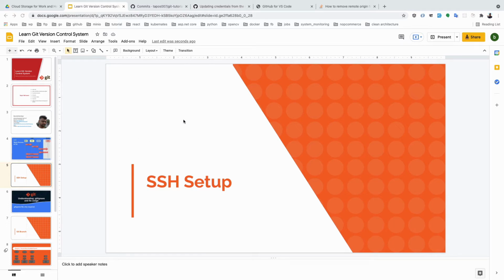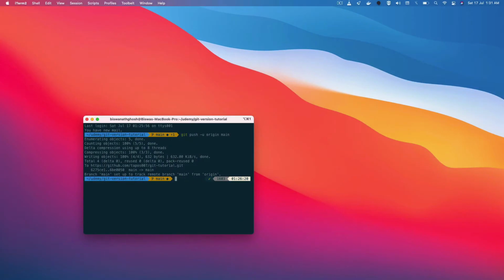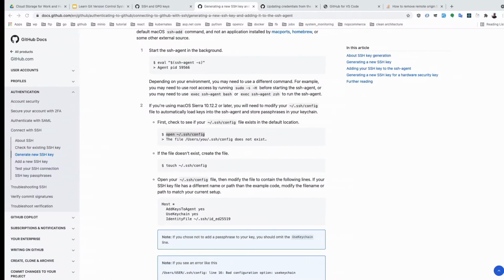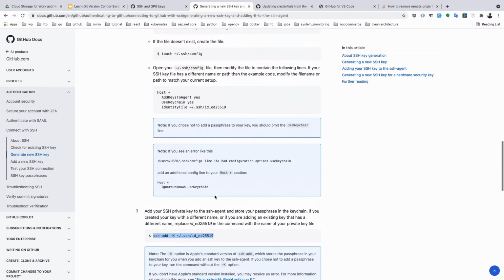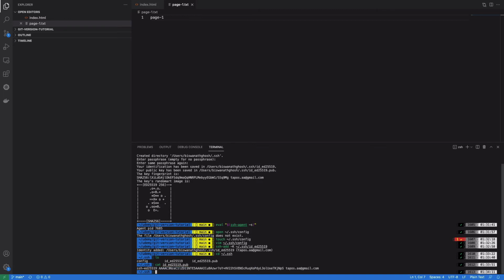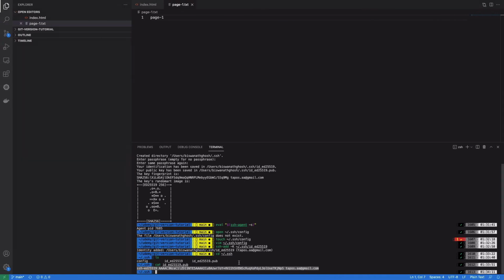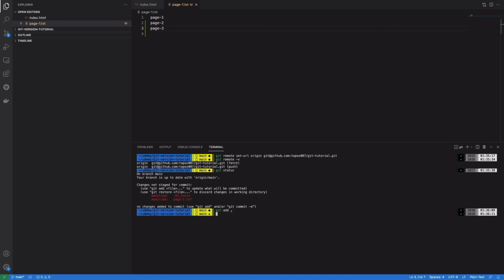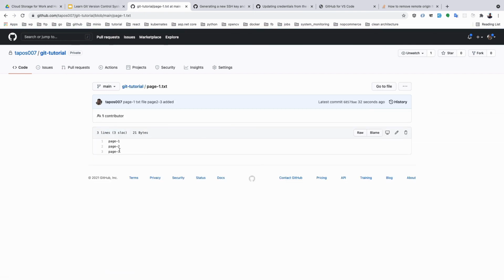Git and Github for version control (part- 4 setup ssh key)